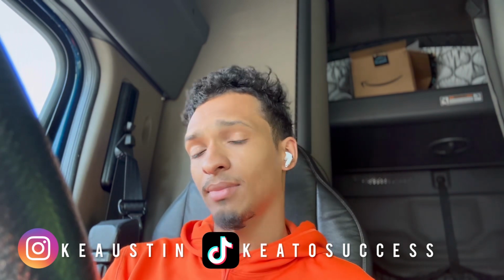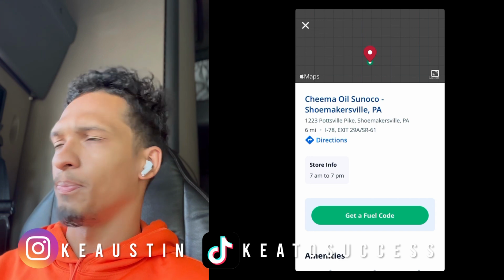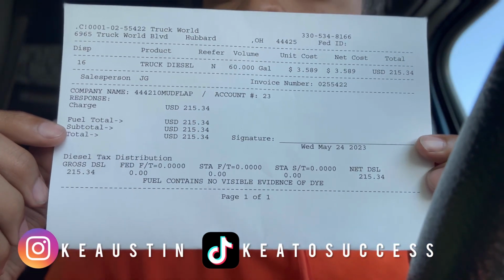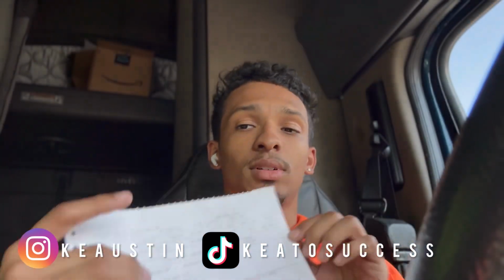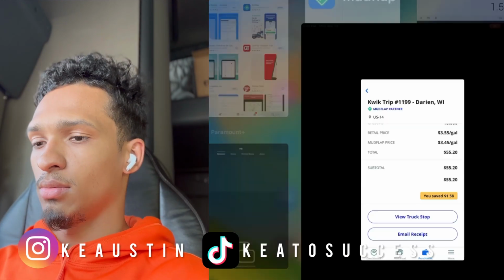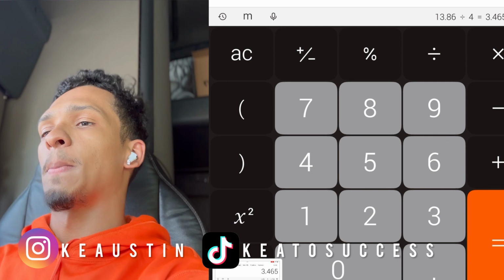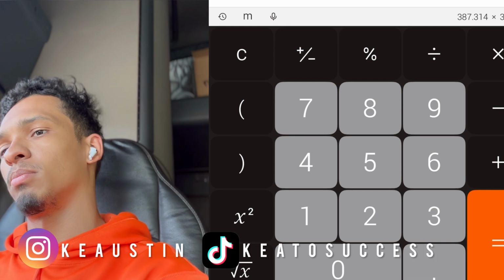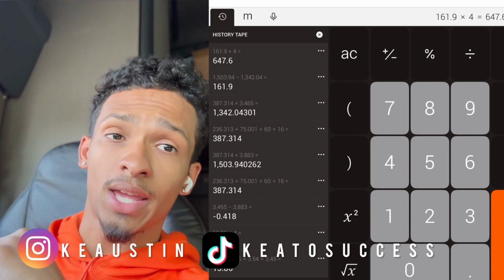How to Save on Diesel Fuel. Using this App Called Mudflap | Trucking Owner Operator Tips!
This video I give a tip on how to save over $600 a month and $7000 a year on diesel fuel by using an app called Mudflap. Link below on how to sign up.